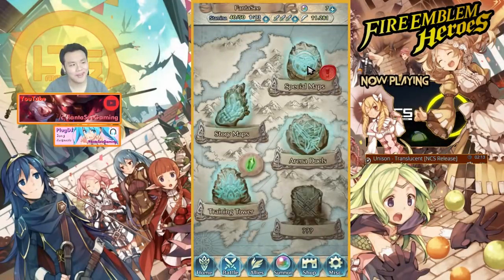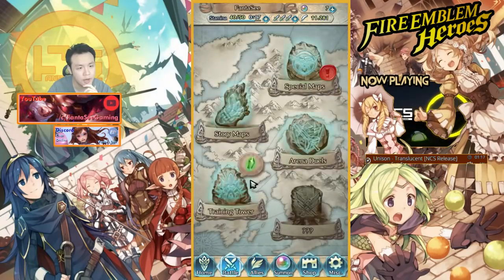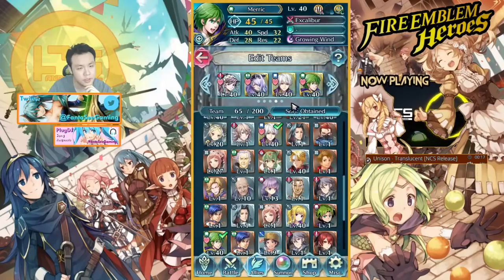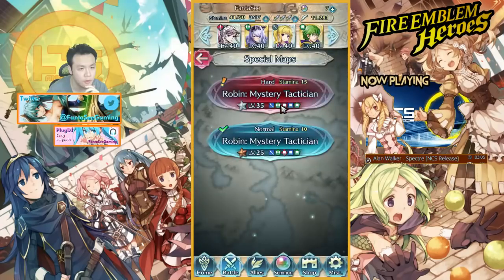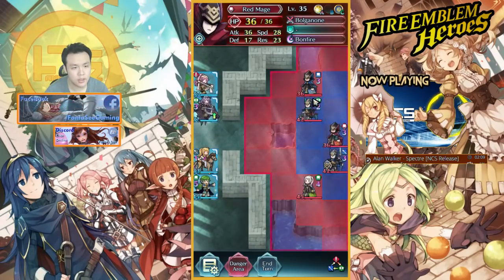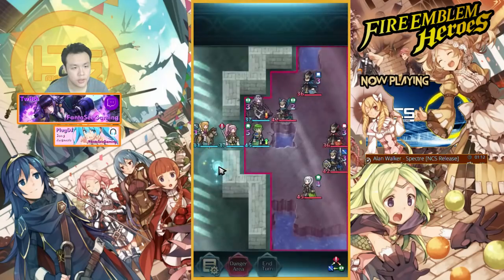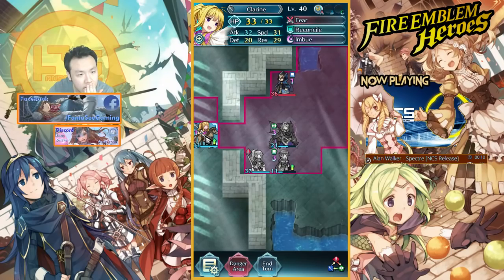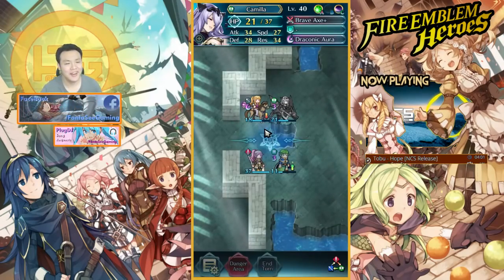Fire Emblem Heroes (Mobile) GUIDE!! HOW TO PERFECT CLEAR THE ROBIN (FEMALE) EVENT!! HARD MODE!! ♕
Just a quick guide on how to clear the limited female robin event in fire emblem heroes!

⚔Game Accounts:

♙League of Legends:
Taiwan: Perfect_Is_SHlT

♟B.net BattleTag:
FantaSee#11954 (WoW)
WaifuMaker#4848 (Overwatch)

♙Monster Super League:
FantaSee (Main)
FantaSeeF2P (Alt)

✌ Programs Used:
~~ Nvidia Shadowplay